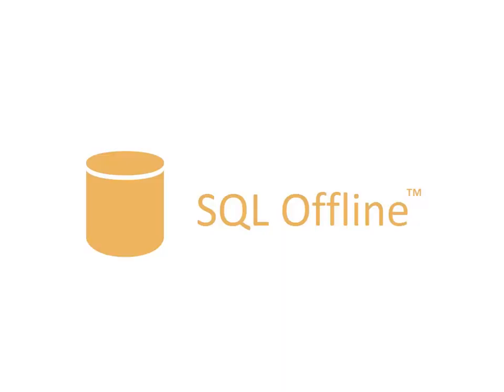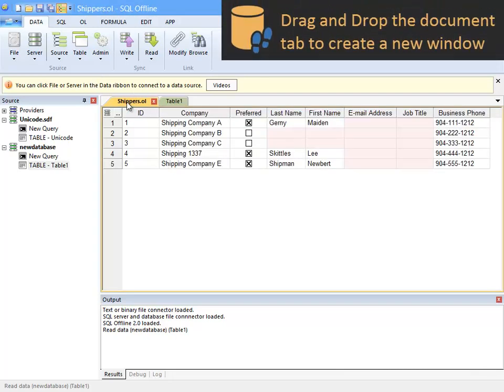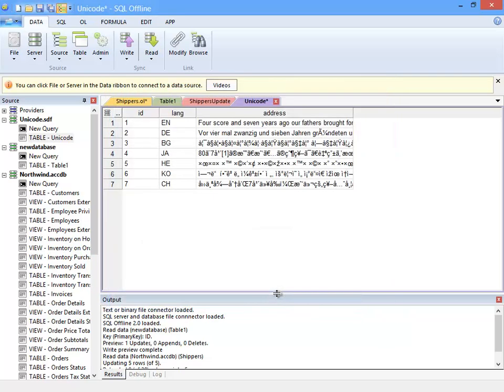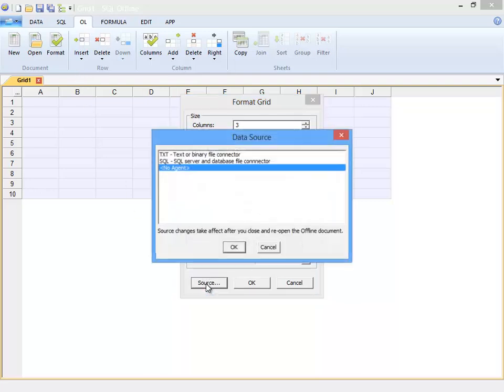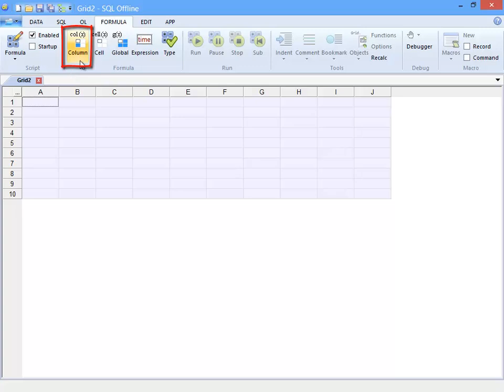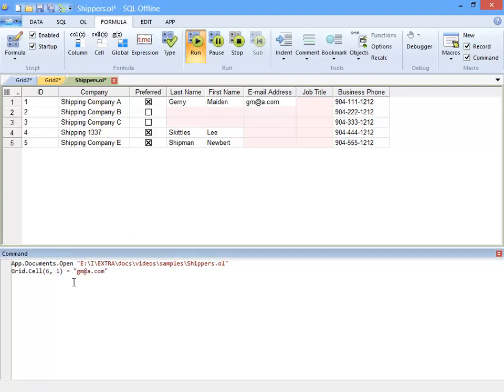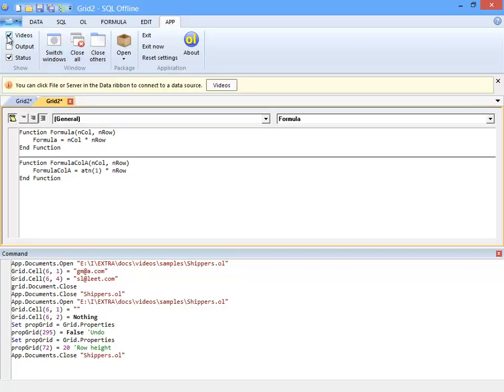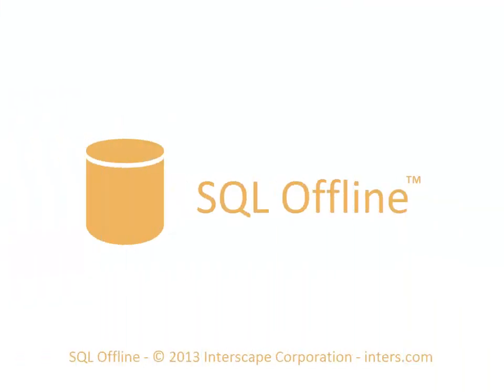SQL Offline - Interface and Documents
- Work with SQL Offline documents (OL) and formulas (OLB). This video shows the interface (Ribbons and Windows) and introduces Offline document types OL (Offline data), OLB (basic script formulas), OLZ (compressed package), and SQL (SQL Script).